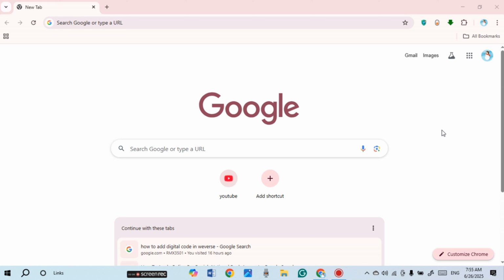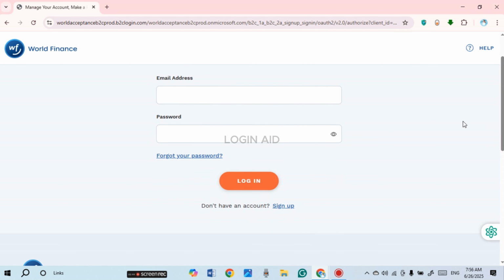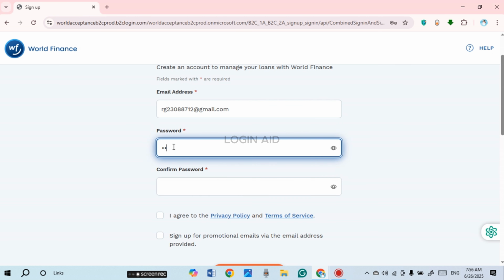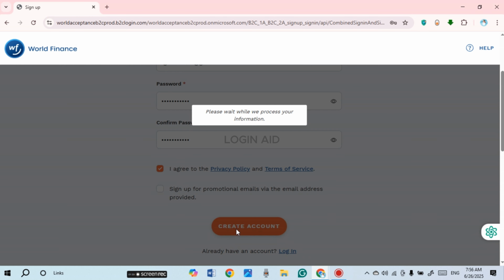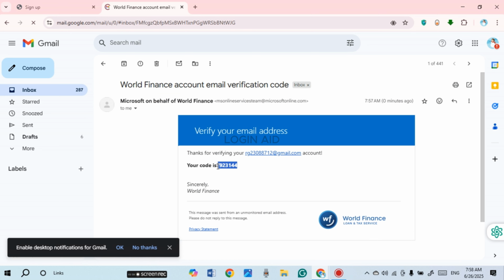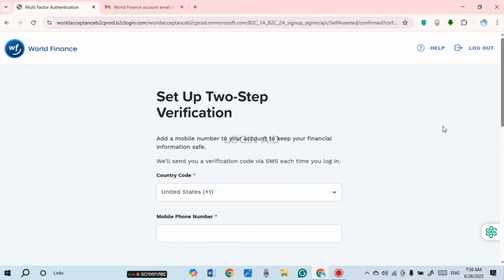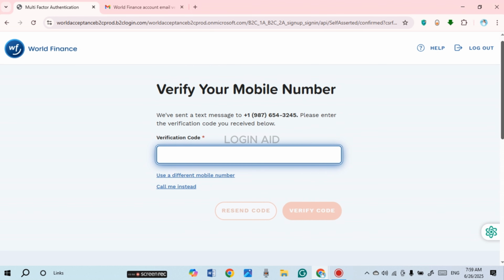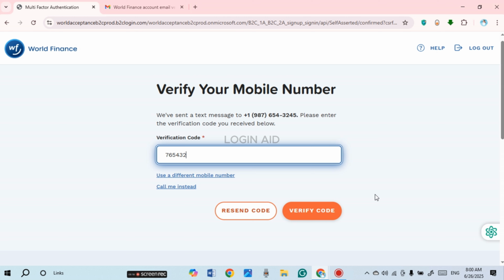How To Sign Up World Finance Account 2025 | Register To Join The World Finance Platform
Ready to manage loans, savings, or payments online? This video guides you step-by-step through creating your World Finance account—on desktop or mobile. Learn how to select the account type that fits, enter your personal information, verify your identity, set a secure password, and complete registration. Once signed up, you’ll gain access to loan schedules, payment portals, and financial tools tailored to your needs.